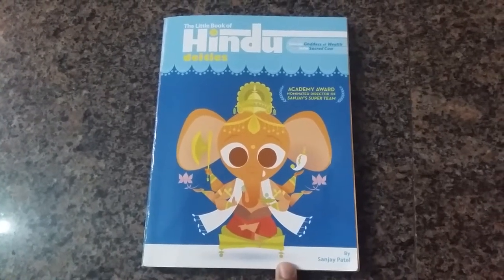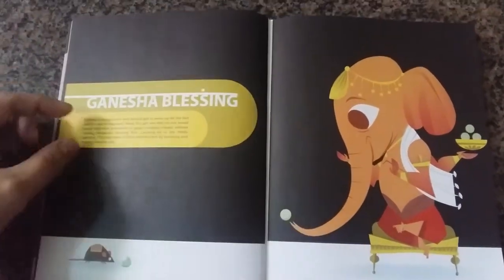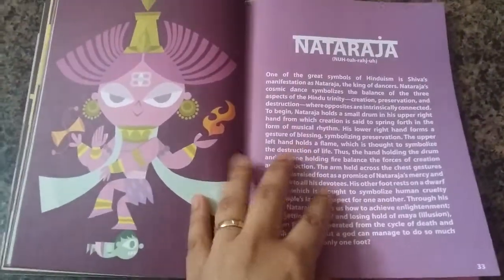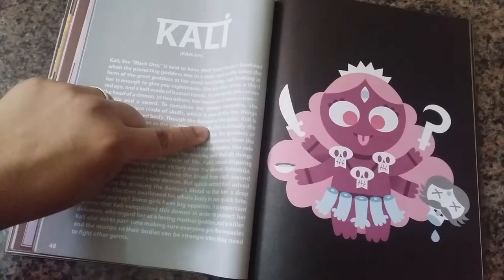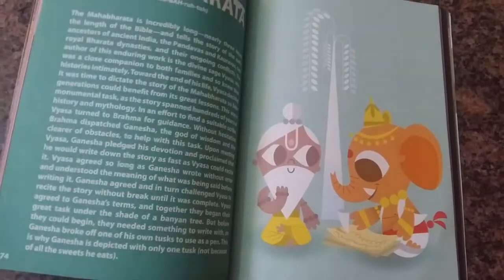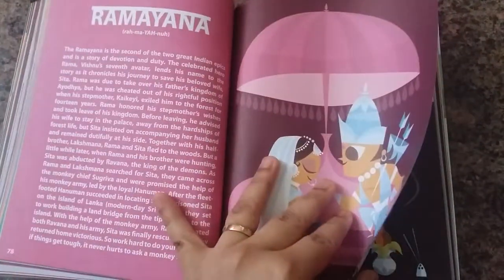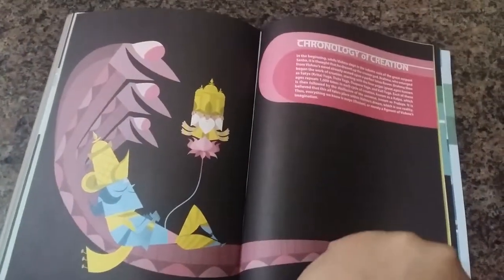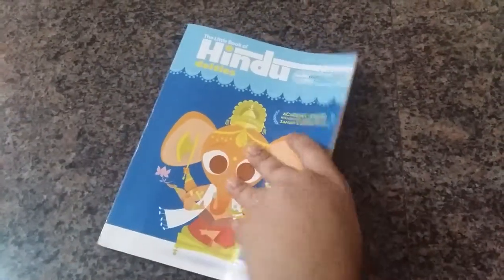The Little Book of Hindu Deities - Sanjay Patel - review